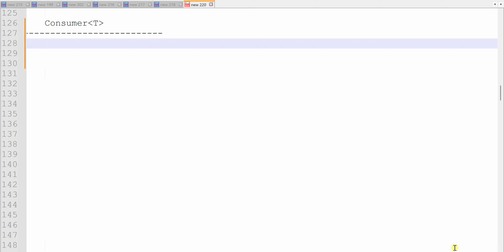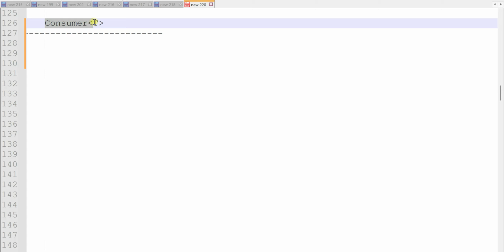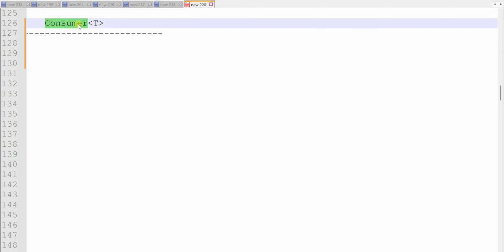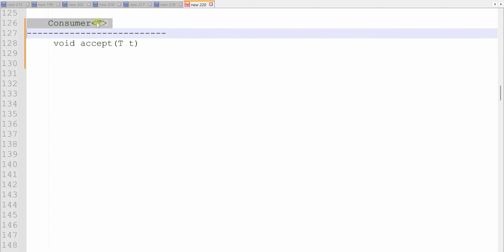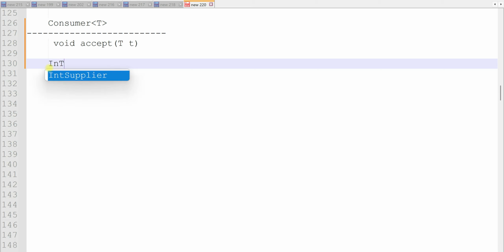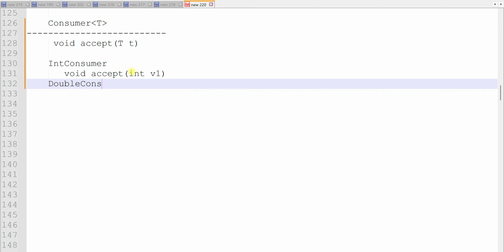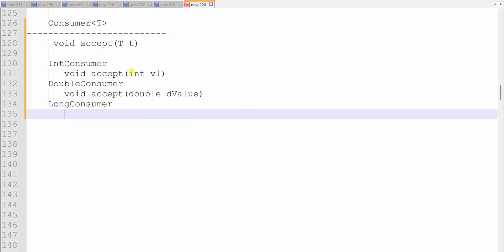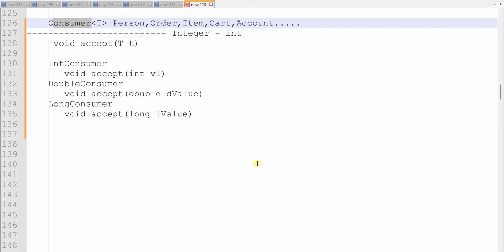25. Master Java Functional Interfaces: Consumer, BiConsumer & ObjXConsumers in Action!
Unlock the power of 💡 Java 8 Functional Interfaces with Consumer T, BiConsumer T,U, IntConsumer, ObjToIntConsumer, and more! 🚀 In this video, we simplify complex concepts using real-world banking and shopping examples like Person, Order, Cart, and Account 🛍️📦. Ideal for Java developers mastering modern coding patterns! 💻🔥 Don't miss this Java 8 essentials breakdown! 📚✅